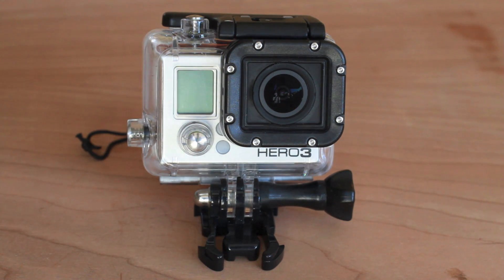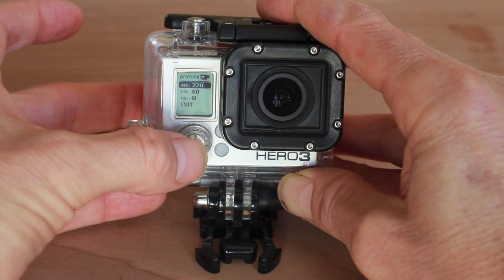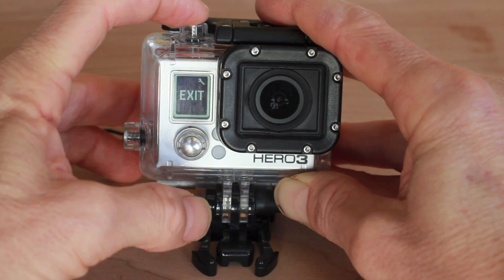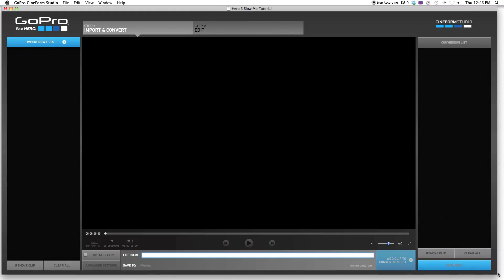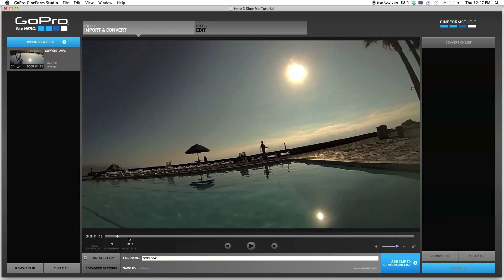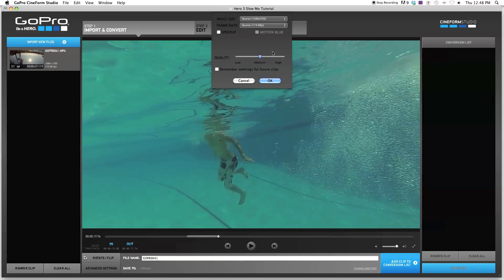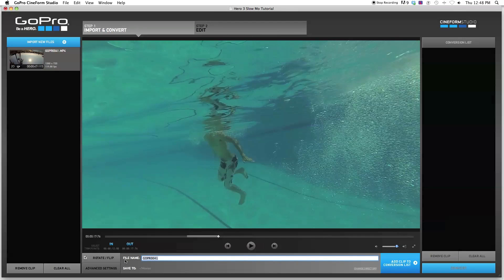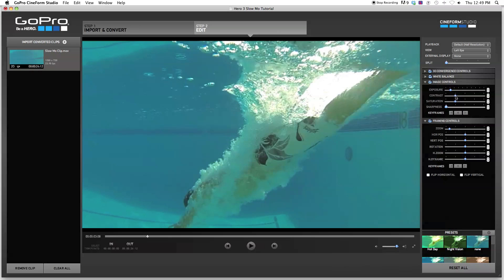GoPro Hero 3 Slow Mo Tutorial using FREE software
This video shows you how to set up your GoPro Hero3 to shoot slow motion and how to edit the footage into a slow motion clip using FREE software.

This tutorial walks you through Choosing Settings, Editing the Clip in Cineform and Further Editing in iMovie.